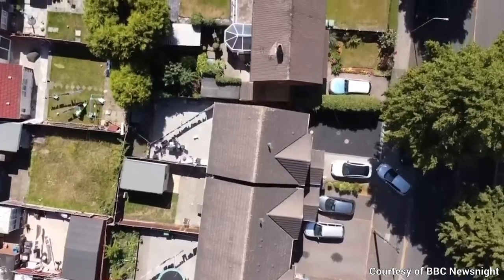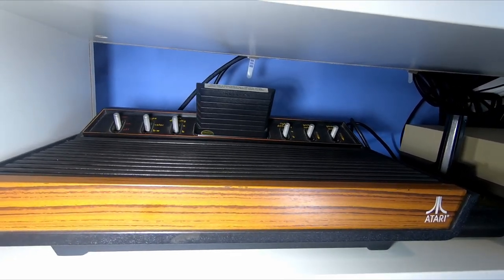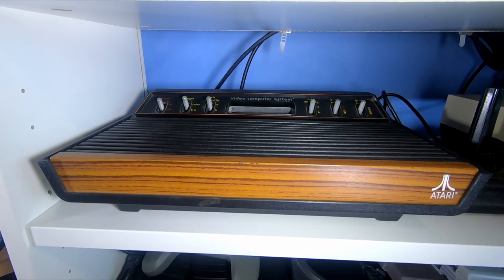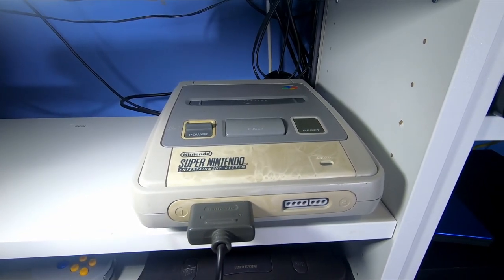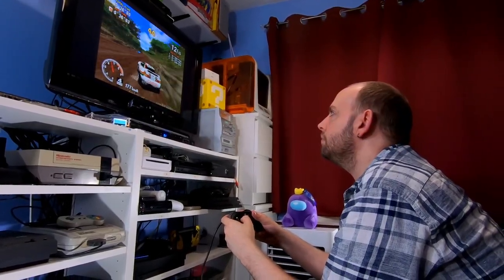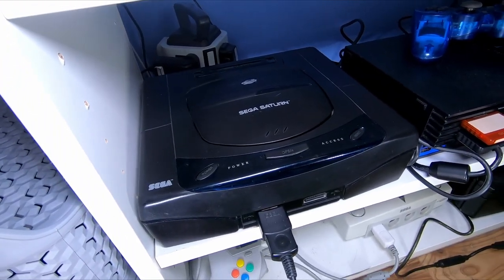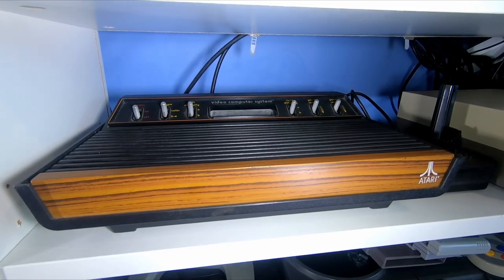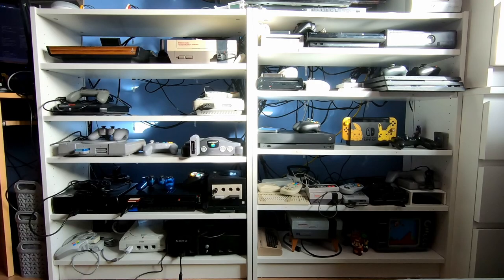How Much Are Our Consoles Costing Us??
With energy costs skyrocketing, we need to do all we can in order to save on our energy bills. So I took it upon myself to go through all of my consoles and see what savings can be made; by changing standby options, turning them off at the wall, and even switching to different systems!

So really, the reason why I'm doing this is to see how much money we - as videogame collectors - could potentially save on our electricity bills by being a little more aware of how much energy our consoles are sucking up! How much of a difference is it actually gonna make, and ultimately is it worth doing on a console-by-console basis?

If you've got only one or two of these consoles, chances are you probably won't see that much of a difference on your bills but, given that I've got quite a few, a little bit of power management could go a long way!

And who knows? You may well save yourself a few pennies by taking action on what we find in this series!

--- How I'm working it out ---

For each of the consoles that're plugged into the mains, I measured each of them using a Power Meter for at least one hour at a time in each of their power states: be that switched on, switched off, or in various different standby states they may have. This gave me a clear kiloWatt Hour reading that we can use to calculate the costs. This makes things very easy to work out seeing as we're charged for electricity per kiloWatt hour.

Calculation:
kWh * cost per kWh = total cost per hour
* 24 = total cost per day
* 365 = total cost per year
/ 12 = total cost per month

For any USB powered consoles, I used a Voltage Current Detector to measure their watt and amp usage. This was then converted into kiloWatts per hour, and we can use that to work out how much they cost - running and in standby! I did it this way because all my USB powered consoles are using USB ports built-in to my plug extensions. USB plug adapters take up a valuable plug socket, and they may introduce their own power draw (though admittedly, so might the built-in USB ports).

Calculation:
((volts * amps) / 1000) * cost per kWh = total cost per hour
* 24 = total cost per day
* 365 = total cost per year

If you're checking your own consoles, your results might vary. This video is intended to be a guide, based off my own observations. The costs calculated are for just the consoles themselves. It doesn't include any additional draw from other devices, such as televisions, sound systems, power extensions, etc.

00:00 Intro
01:06 Explanation
01:54 Atari VCS (aka 2600) [CX-2600 U]
04:02 NES [NESE-001 (AUS)]
05:03 SNES [SNSP-001A (UKV)]
06:01 Mega Drive 2 (aka Genesis) [MK-1631-50]
07:20 Saturn [MK-80200-50]
08:29 PlayStation [SCPH-5552]
09:44 Nintendo 64 [NUS-001 (EUR)]
11:10 Micro-consoles
13:27 Conclusion
14:16 Outro

Super Mario Bros 3 :: Theme 2
StarWing/StarFox :: Corneria Theme
Sega Rally :: Getting Muddy
Ridge Racer Type 4 :: Pearl Blue Soul